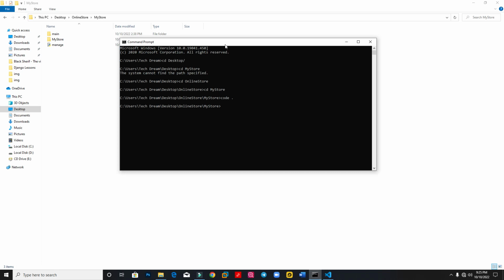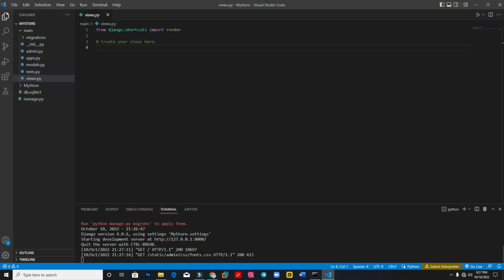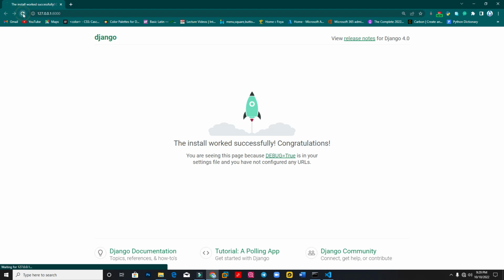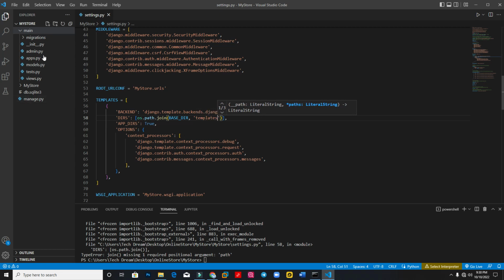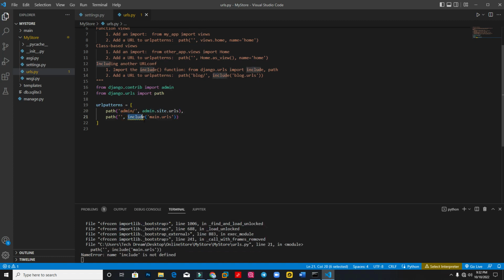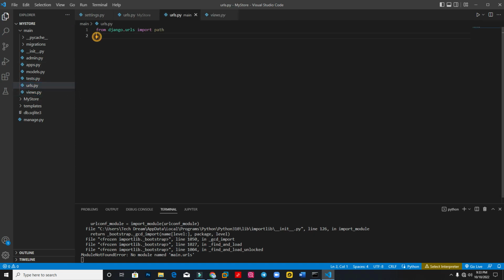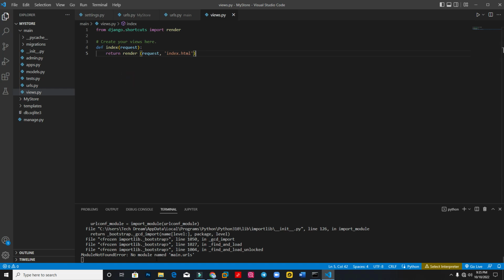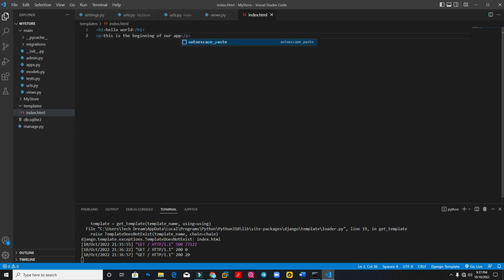5 Django App Settings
Let's create the settings environment of our app